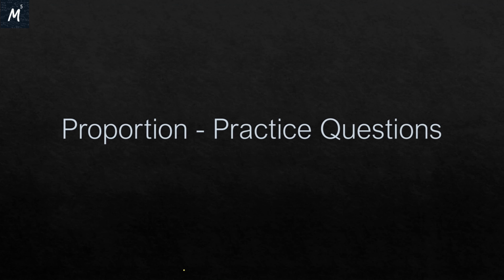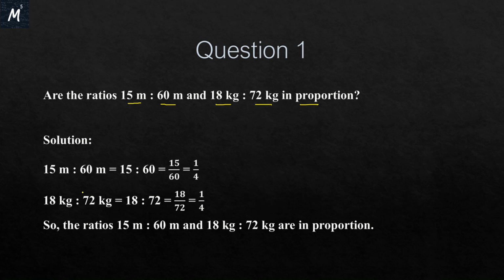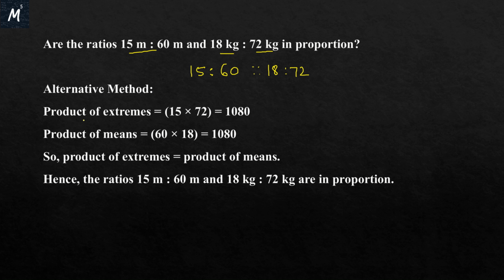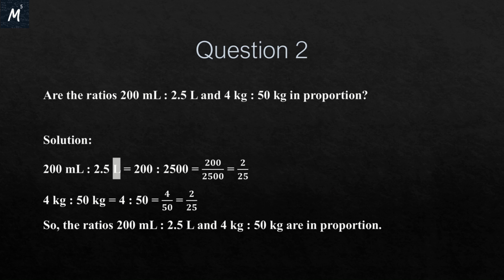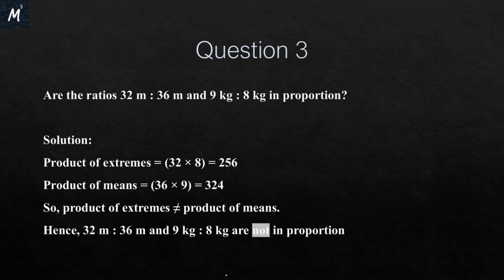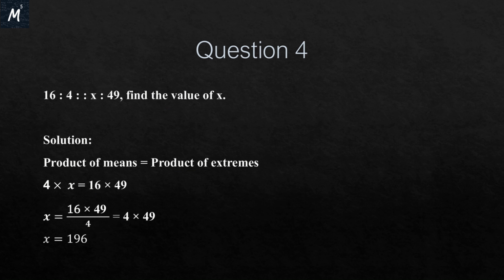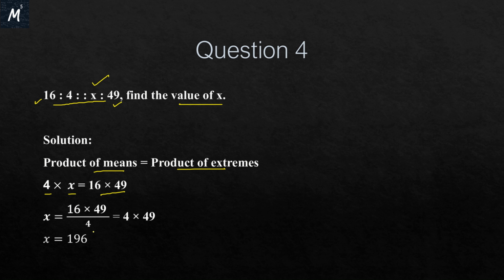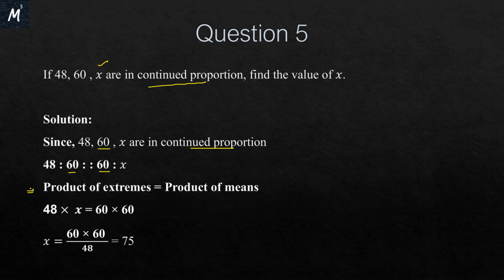Proportion Questions | Ratio Proportion | Class 6 | Maths Basics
👉 Proportion - Proportion, Product of Means, Product of Extremes and Continued Proportion.

This video covers questions on all the above topics of Class 6 Ratio and Proportion.

Grade 6 Ratio and Proportion.

0:00 Question 1
1:57 Question 2
2:39 Question 3
3:29 Question 4
4:19 Question 5

🎥  Welcome to the official YouTube Channel of Maths in 5! ✨

Learn the basic mathematics concepts in 5 minutes!!!

➡️  Through this channel, we will learn about various Mathematics concepts.

These videos are specifically designed to teach the concepts in around 5 minutes, so that the student can focus better.

💫  Through this channel, we can work on building Mathematics skills by developing a strong foundation of basic mathematics concepts.

These videos help the students to understand the basic concepts and learn the mathematics in easiest of ways.

It will help you to connect the basics, turn concepts into problem solving skills and enjoy doing Mathematics Questions ✅